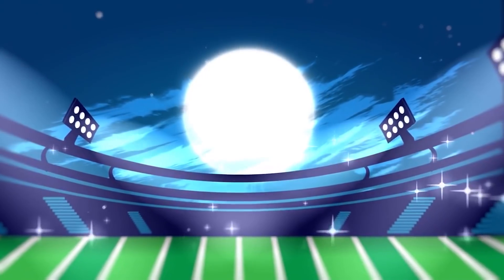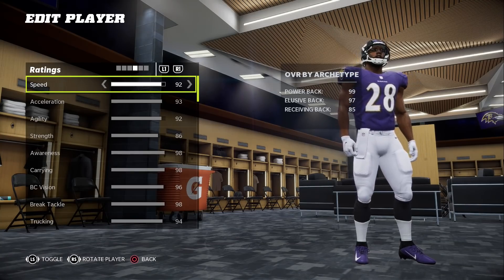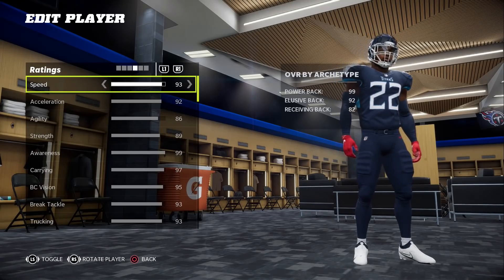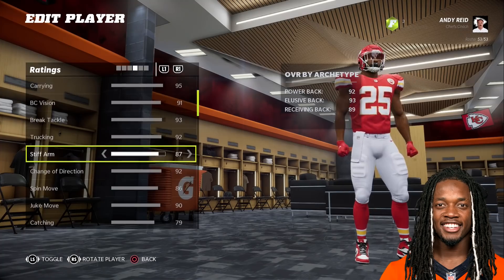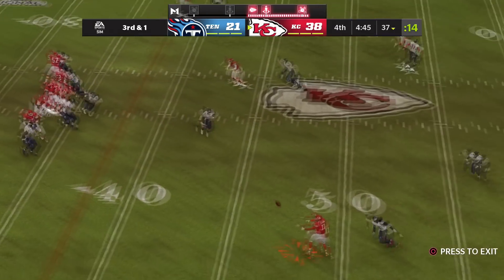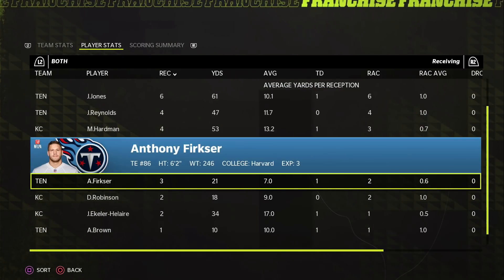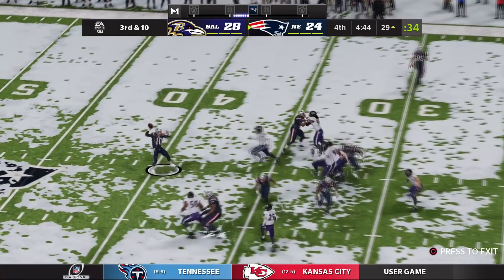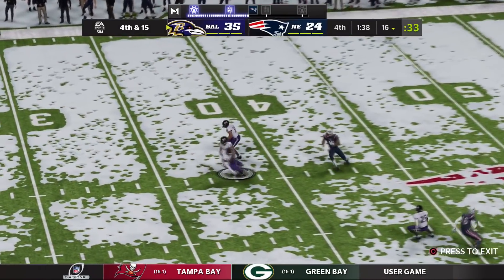The AFC...But Each Division Combines Their Starting Runningbacks Into 1 Player!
If you scrolled this far then just know you're an absolute legend